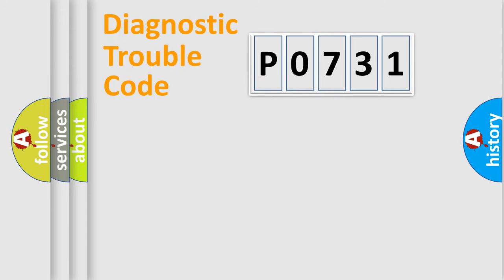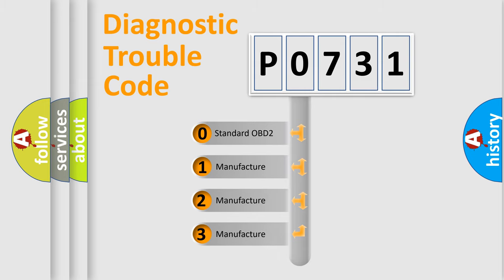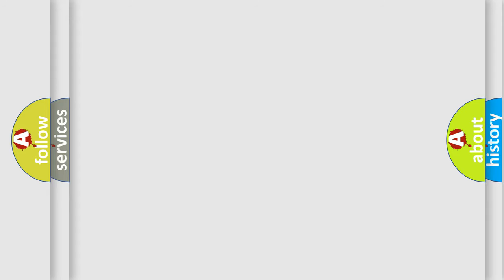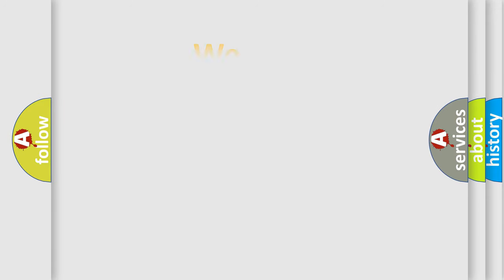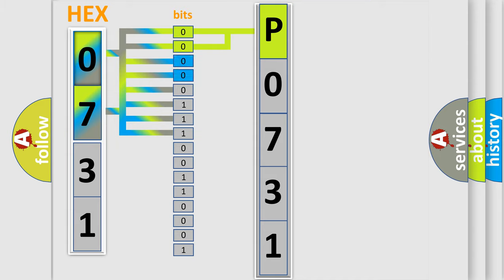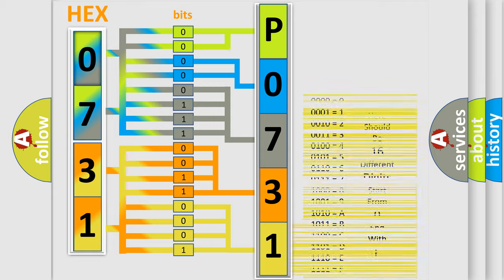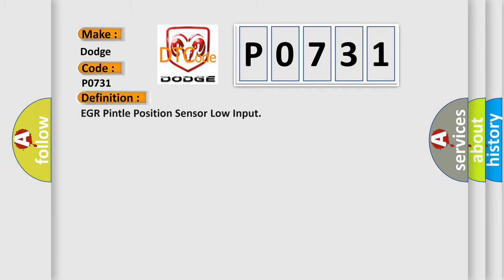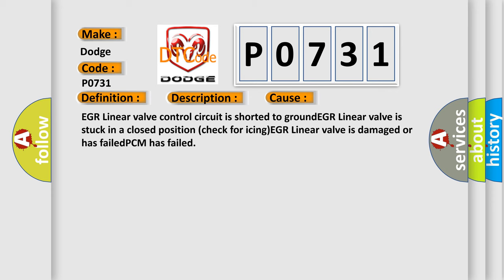DTC Dodge P0731 Short Explanation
Contents:
0:21 Basic DTC analysis according to OBD2 protocol standard.
1:48 Insight into programming
2:58 A diagnostically understandable description of the Diagnostic Trouble Code
3:05 Basic error definition

Make:
Dodge
Code:
P0731
Definition:
EGR Pintle Position Sensor Low Input
Description:
Engine started,engine running,system voltage from 11-16v,and the PCM detected the EGR pintle position sensor indicated less than 0.11v (Scan Tool reads 5 counts) for 10 seconds during the test.
Cause:
EGR Linear valve control circuit is shorted to groundEGR Linear valve is stuck in a closed position (check for icing)EGR Linear valve is damaged or has failedPCM has failed